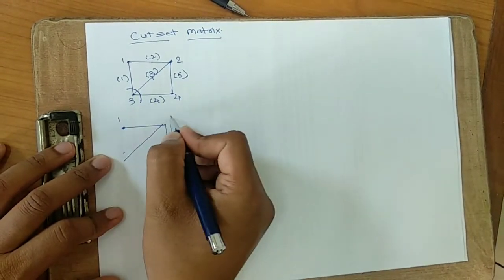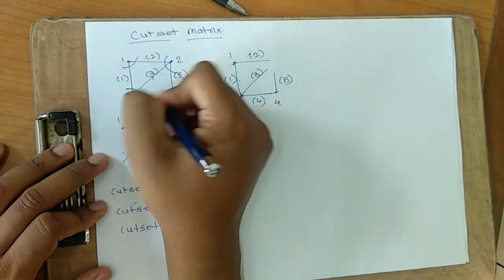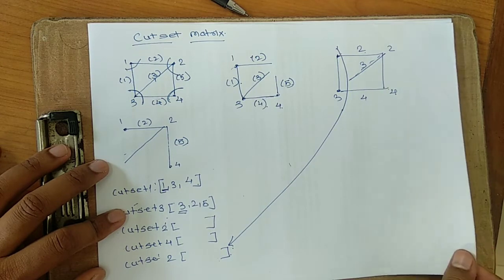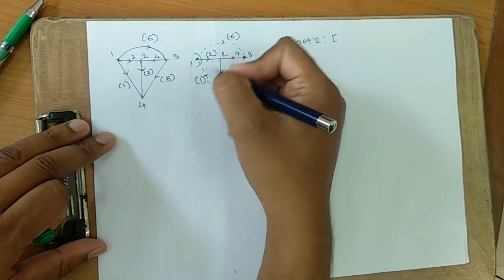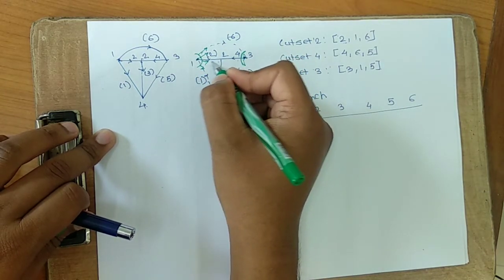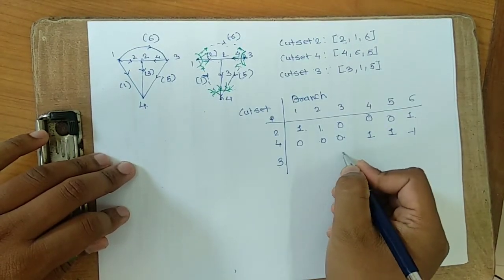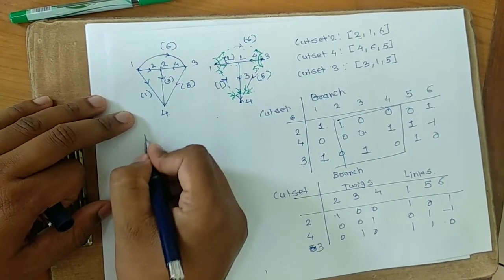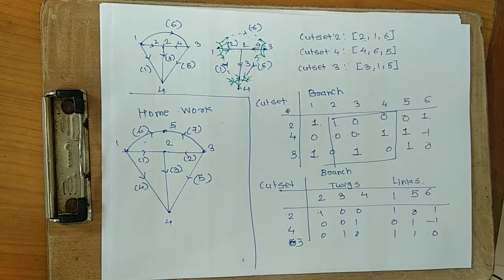SE_EXTC_NT_Lecture 19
Graph theory-Cutset Matrix